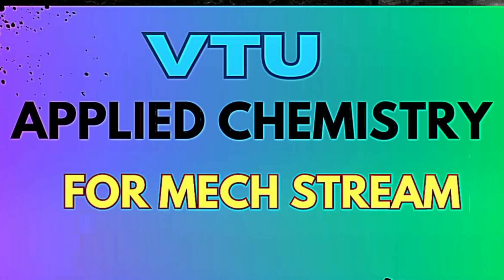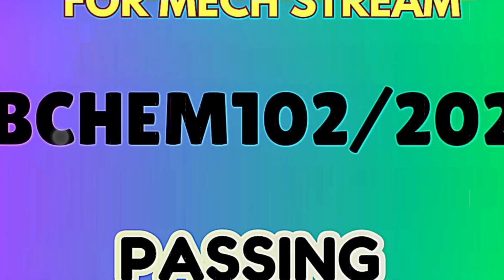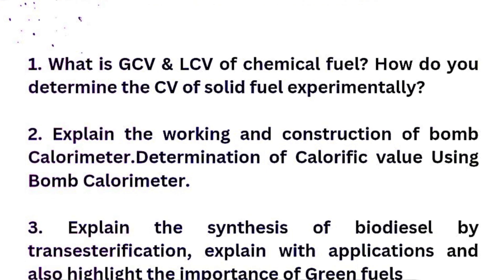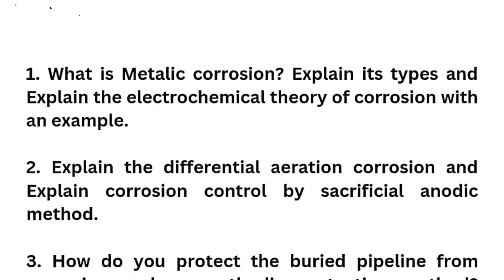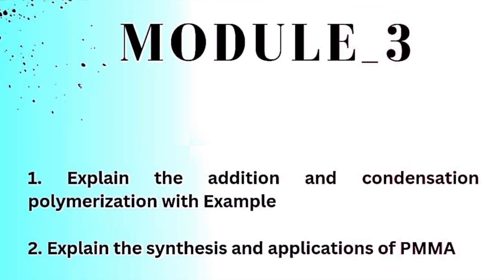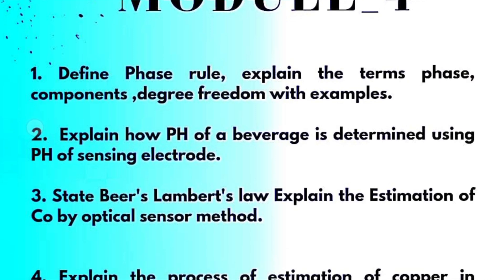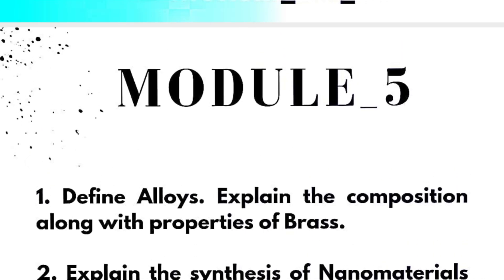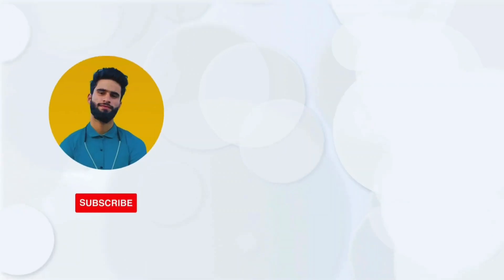Applied Chemistry Vtu Important Questions| BCHEM102/202 | Make-up Exam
Applied Chemistry Vtu Important Questions| BCHEM102/202 | Make-up Exam#vtu makeupexamsvtu mohsinali14 appliedchemistryvtu bchem102/202

Your Queries,
applied chemistry vtu
applied chemistry vtu important questions
applied chemistry important questions vtu
vtu applied chemistry
how to pass applied chemistry vtu
bchem102
bchem202
bchem102 vtu
bchem202 vtu
BCHEM102
BCHEM102 VTU
BCHEM202 VTU
BCHEM202
applied chemistry for mech stream vtu
applied chemistry passing package vtu
applied chemistry passing package
vtu applied chemistry passing package
makeup exams
makeupexams vtu
applied chemistry makeupexam passing packages